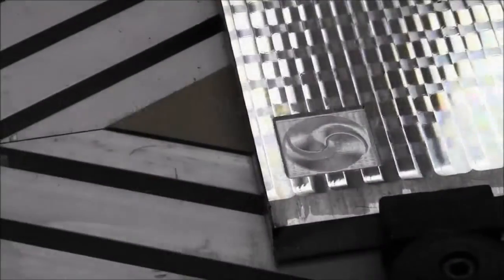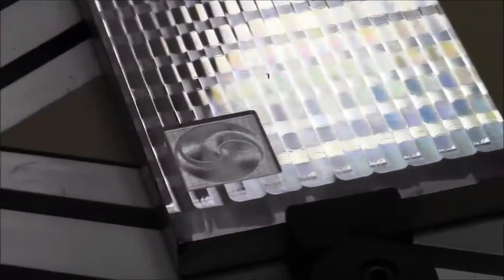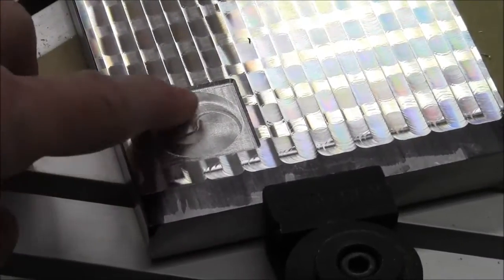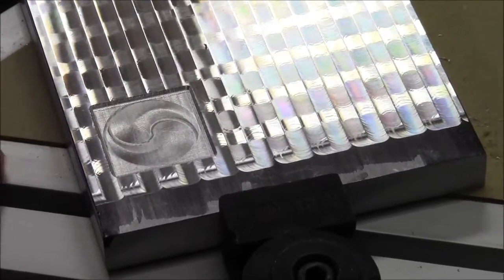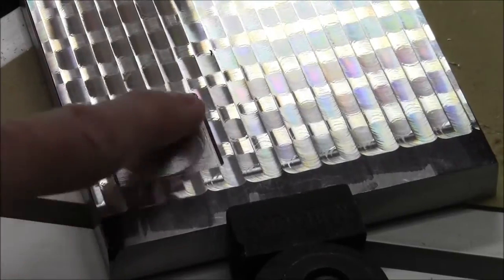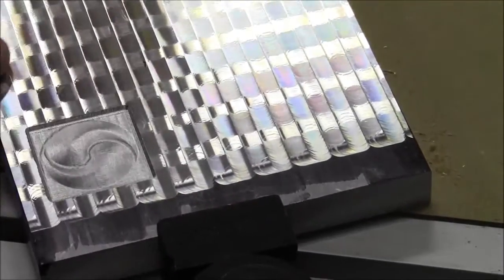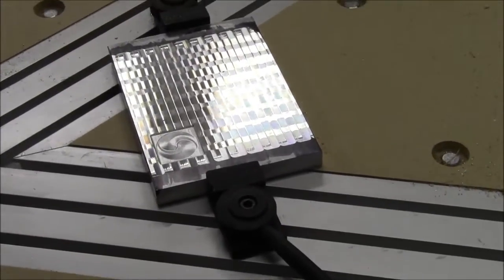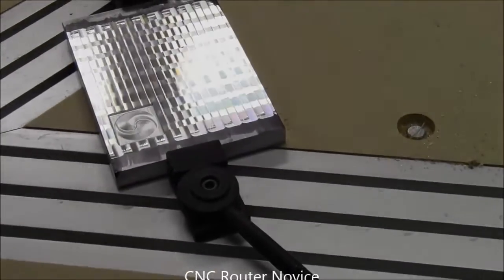DIY CNC Router Novice - 3D Carving in Aluminum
Tonight I tried my first 3D Carving in aluminum. Pretty nifty! Though not super smooth, I am still quite impressed with the results. Next, I'm going to try the same cuts using a 1/16" ball end mill and see if things come out any smoother or not. This was done using a 90 degree v-groove bit and I'm quite surprised with how smooth it feels. Very nifty indeed!